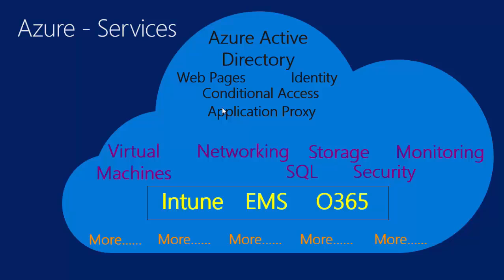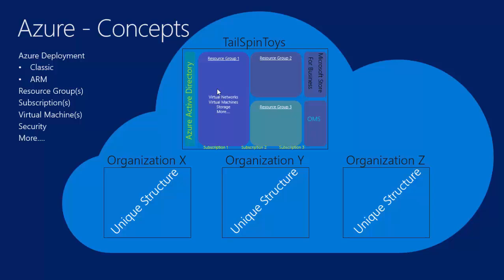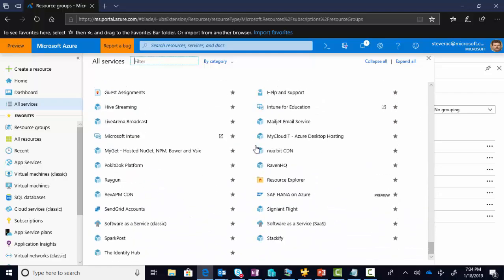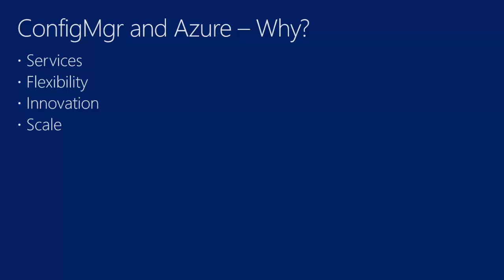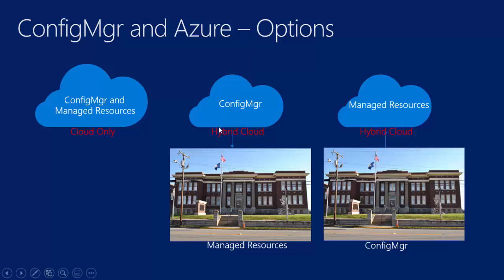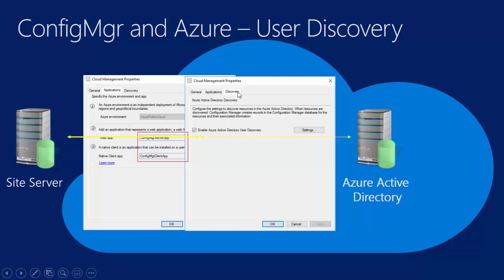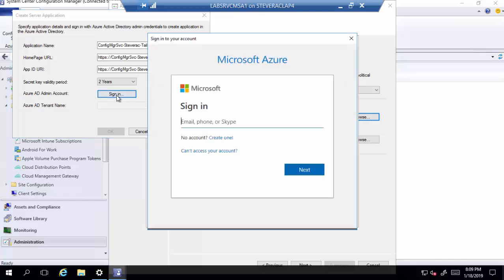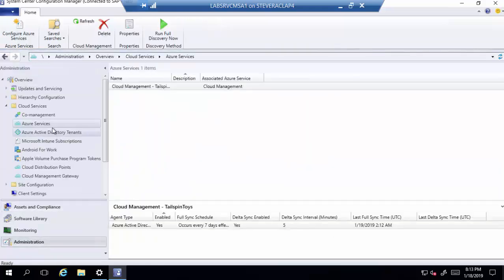ConfigMgr Current Branch and the Microsoft Cloud Part I Introduction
Based on ConfigMgr 1810, this session is part I of a series discussing the integration options between ConfigMgr and the Microsoft cloud.  This session is an introduction to the way ConfigMgr integrates with services in the Microsoft cloud.  We discuss the options, introduce some terms and set the stage for the remaining sessions in the series.